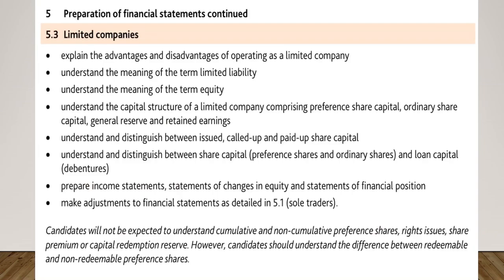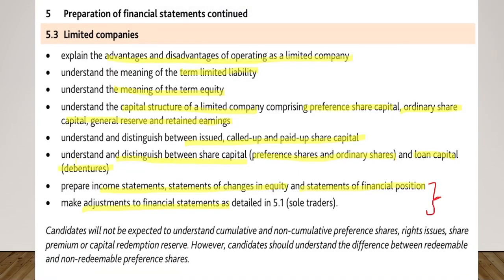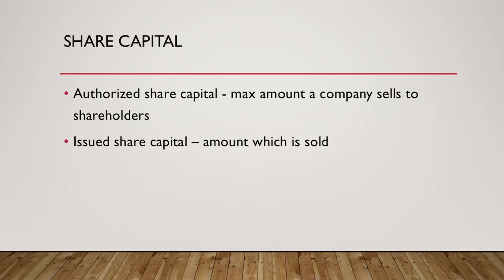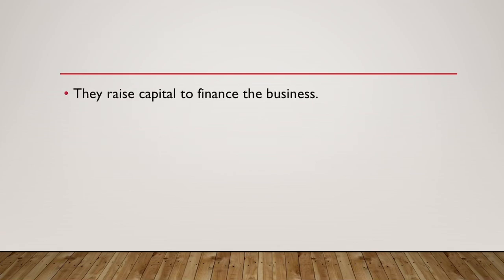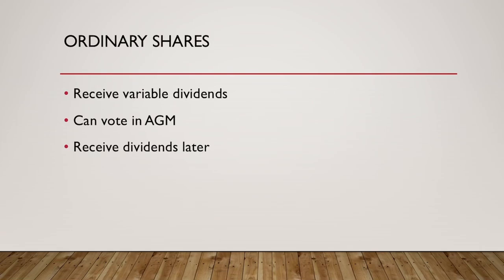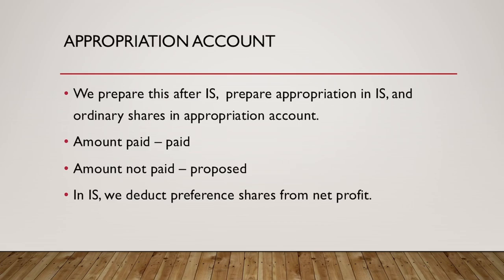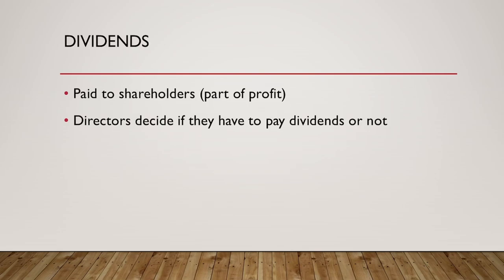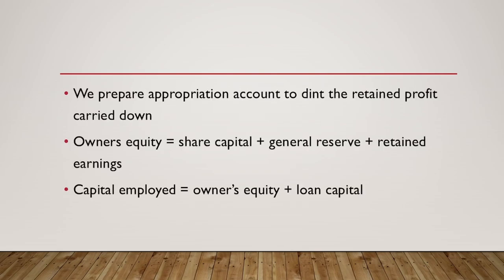Limited companies Part 1 Igcse Accounting